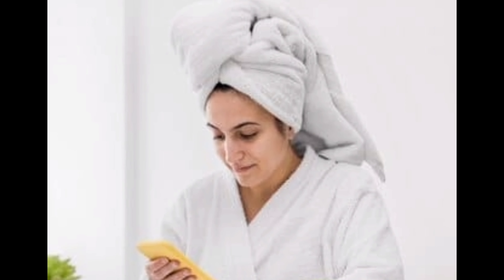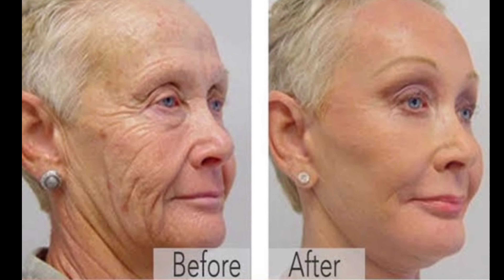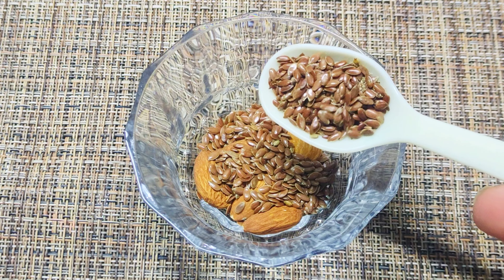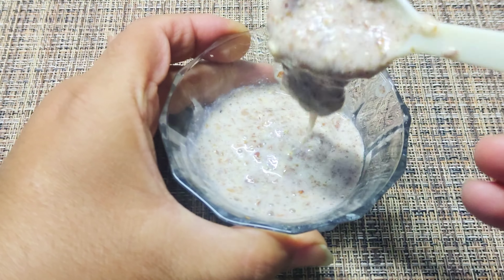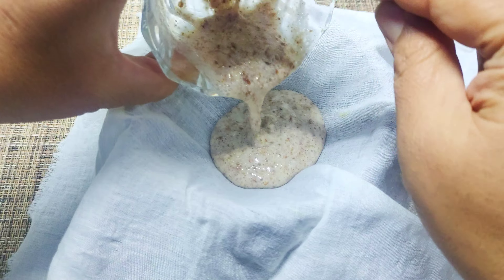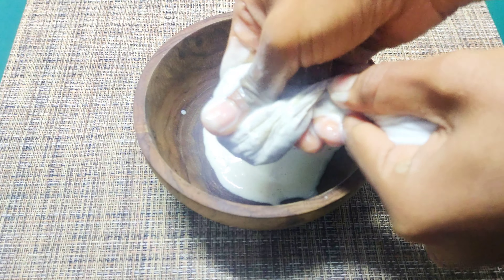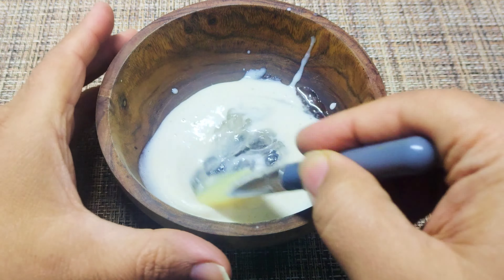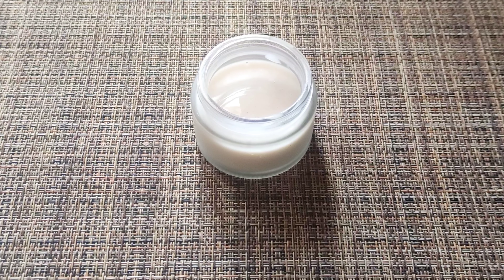DIY Natural Botox Cream For Timeless Glow Naturally प्राकृतिक त्वचा बोटोक्स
botox
botox treatment
Diy
Natural botox cream
Timeless glow Naturally
timeless glow naturally at home
timeless glow instantly
Home remedies
korean skincare
ageless beauty
Flax seeds for skin
almond cream